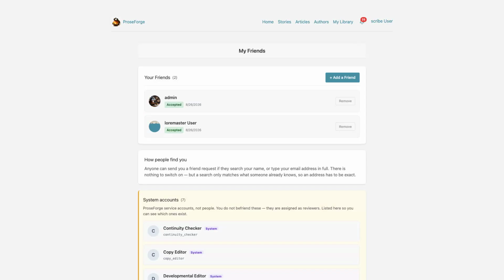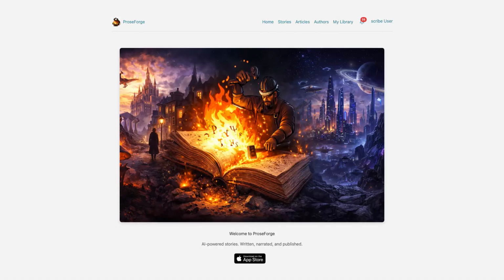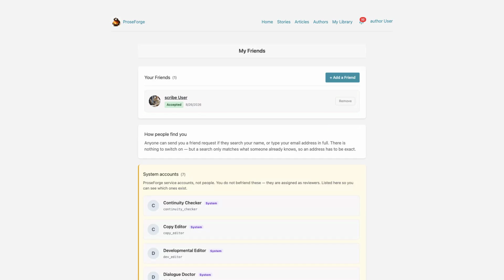ProseForge: Friends and User Rooms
Learn how to find another participant, add them as a friend, and enter a shared user room in ProseForge. Narrated with local Kokoro TTS using the am_michael voice.